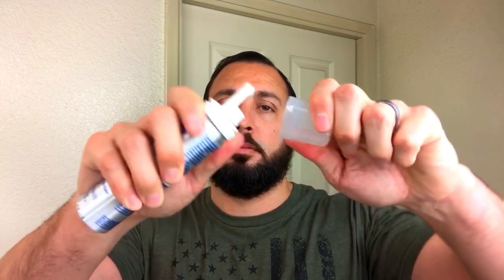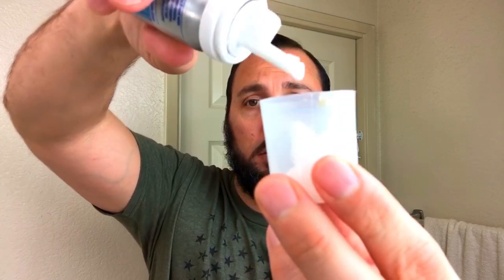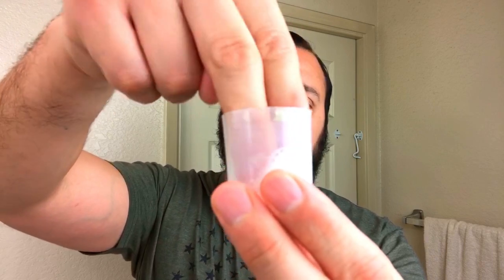The Secret of Growing a REAL BEARD - 1 Year Journey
The secret to grow a real beard is shown in this video. Watch as I show my 1 year journey and tell you about the product that made my beard fuller and thicker.

🔵 My Gear and Products 📸